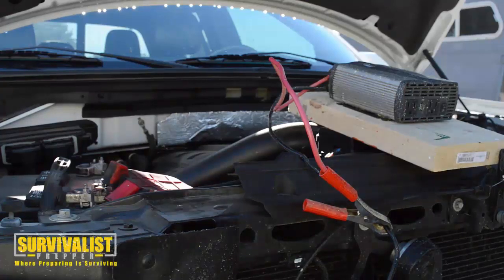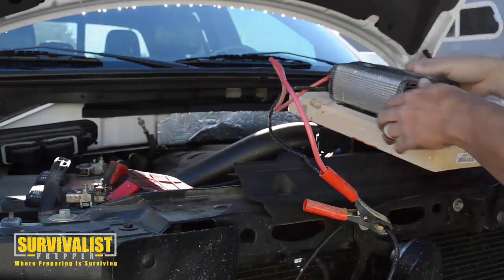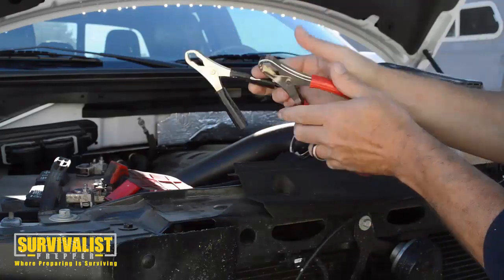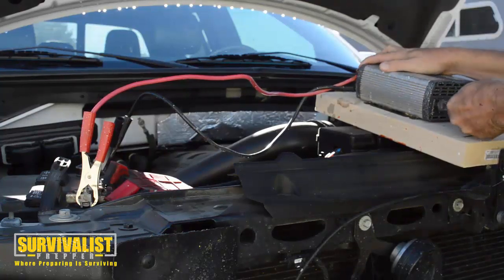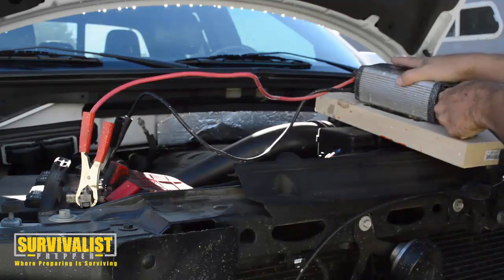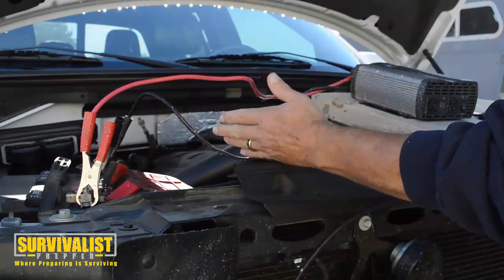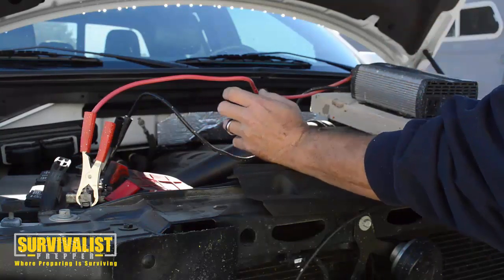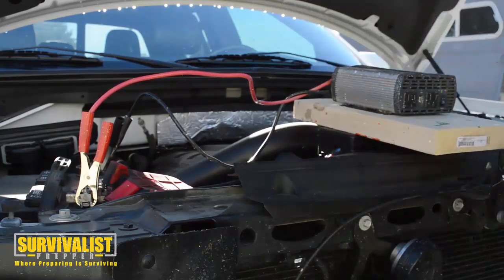Connecting a Power Inverter to a Car Battery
Connecting a power inverter to a car battery is a pretty easy process and a great way to turn DC current into AC current to run household appliances in an emergency power outage situation. The inverter in this video is the Cobra 800 watt inverter

Watch the updated video that goes over how much emergency energy you can expect from your vehicle